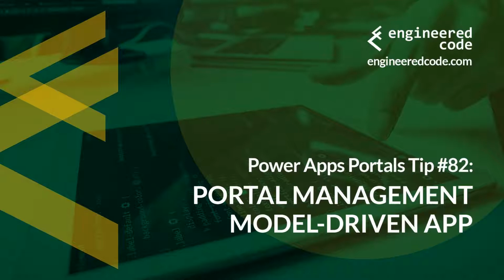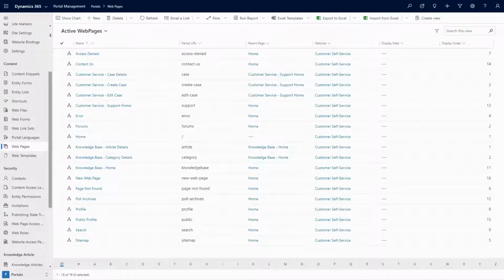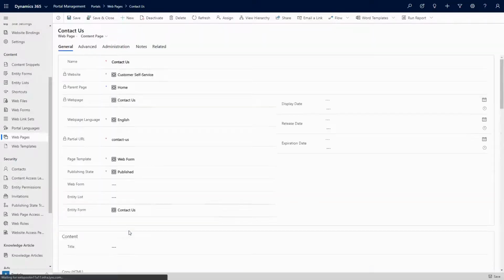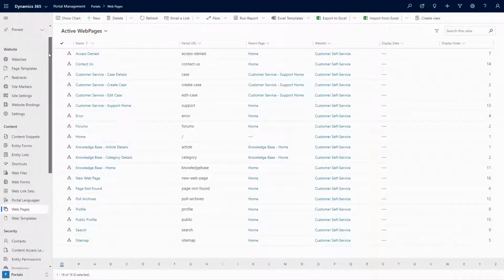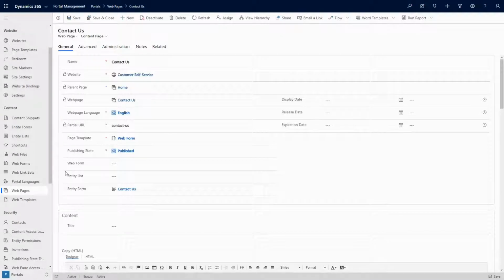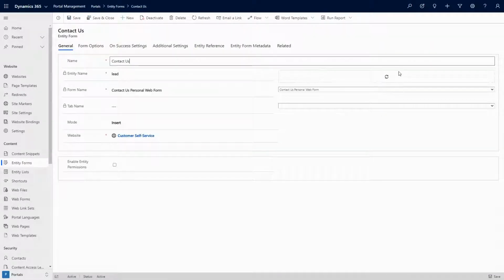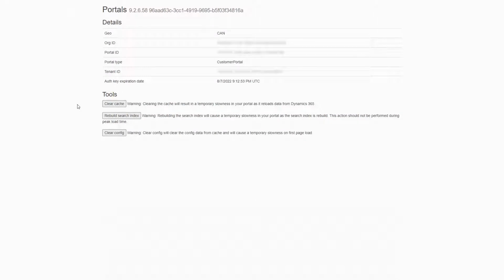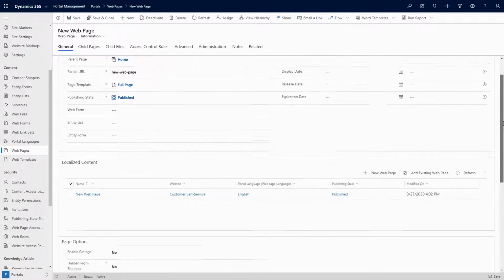Power Apps Portals Tip #82 - Portal Management Model-Driven App - Engineered Code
In this tip, I talk about the Portal Management App, one of the many interfaces for configuring Power Apps Portals.